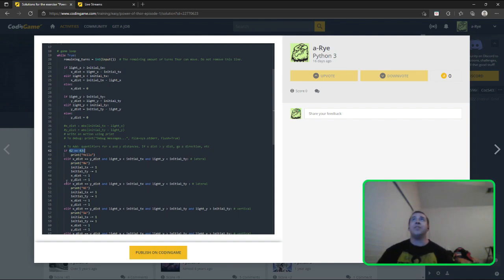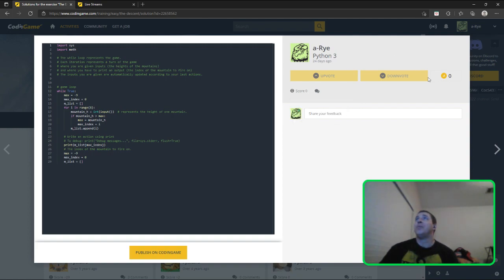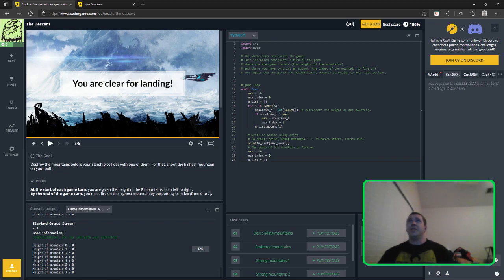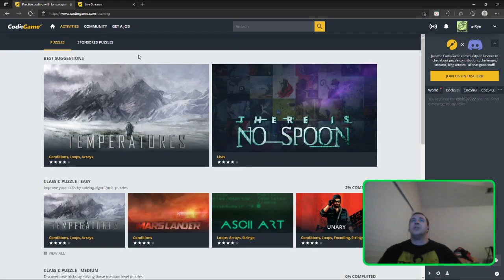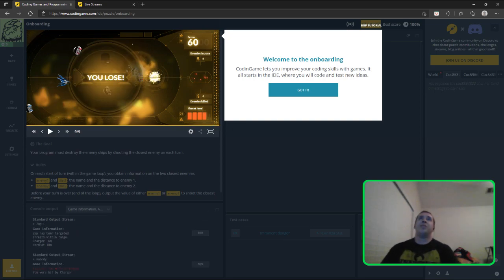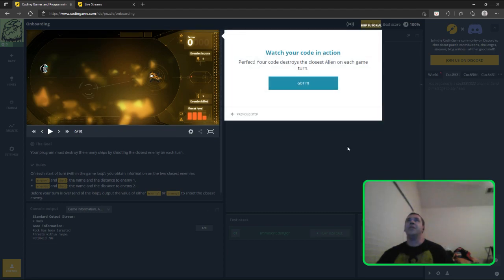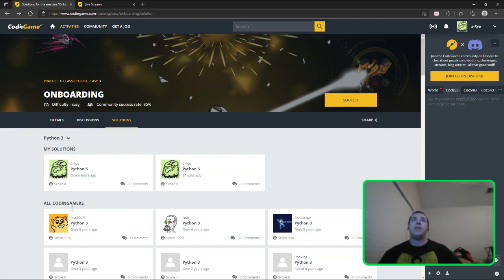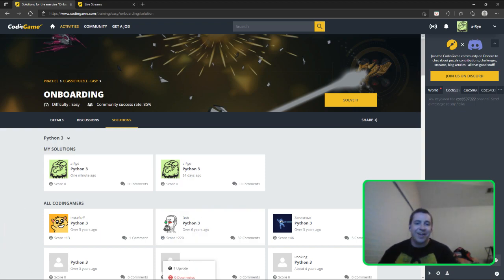CodinGame Clashing 2/17 Part B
Lost connection, this is the second part of the CodinGame Clashing.